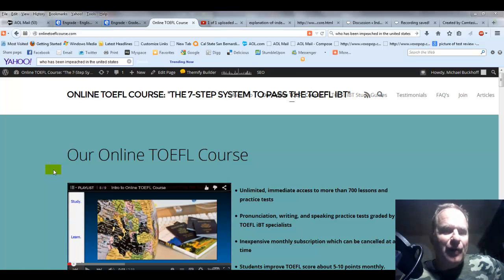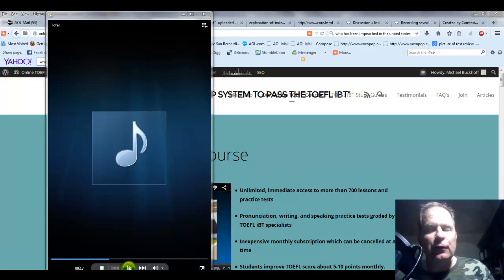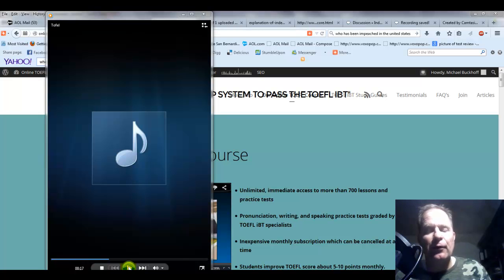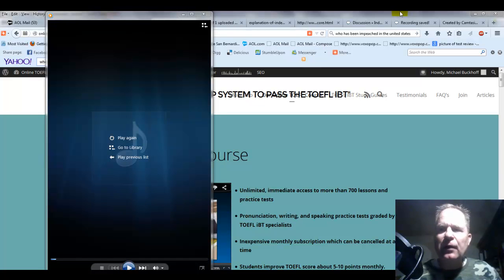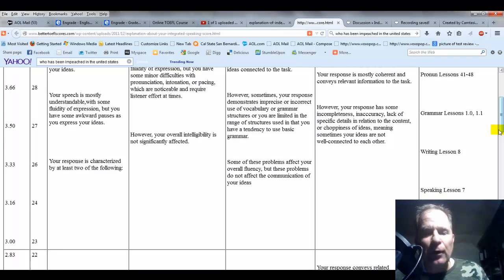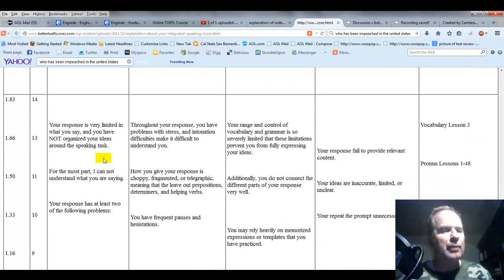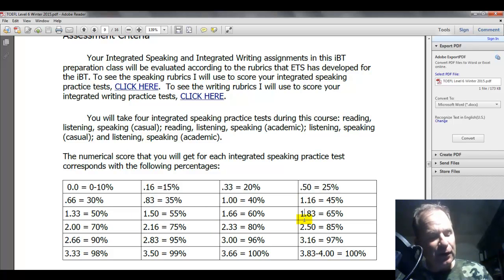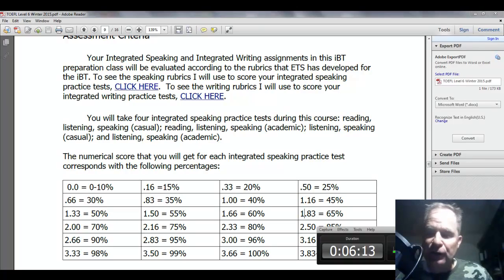Online TOEFL Course Comments to IA: Feedback on integrated speaking practice no 1